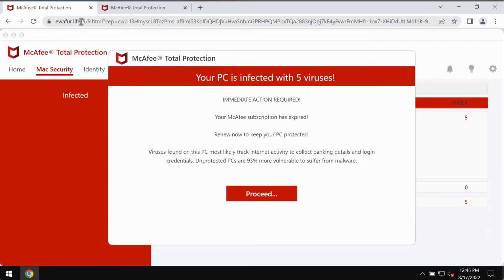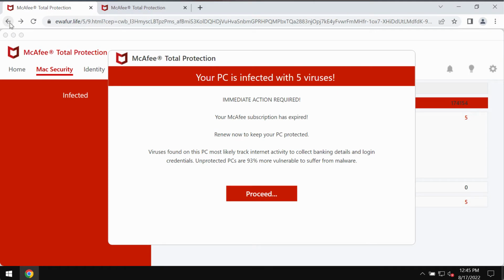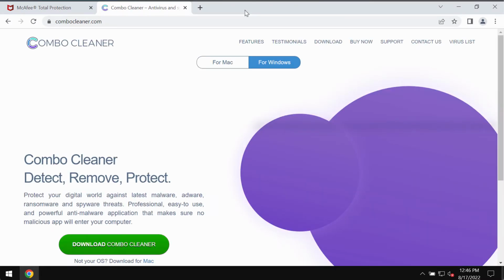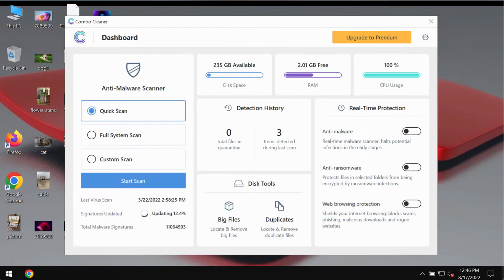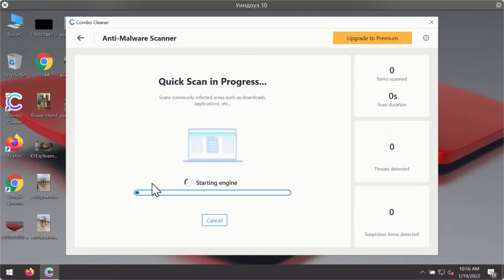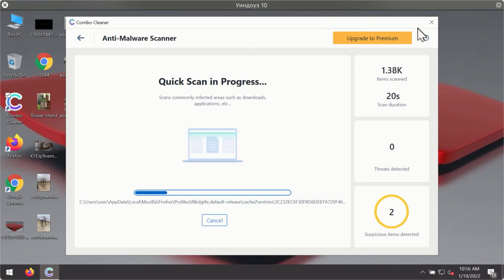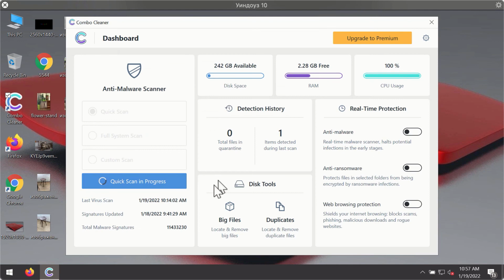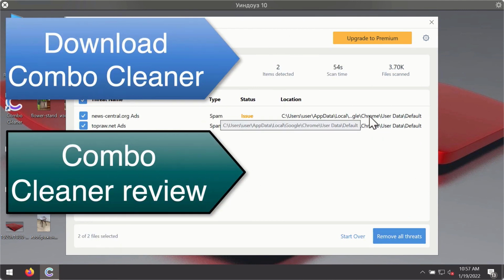Ewafur.life online scam (removal solution).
Ewafur.life stands for a new malicious site that shows its scary pop-ups that try to make you download and install potentially unwanted applications. Keep in mind that it's a serious mistake to interact with these pop-ups. Don't download or install anything that these pop-ups suggest. Get rid of them with Combo Cleaner Antivirus or, alternatively, follow the manual suggestions set forth in the video tutorial.